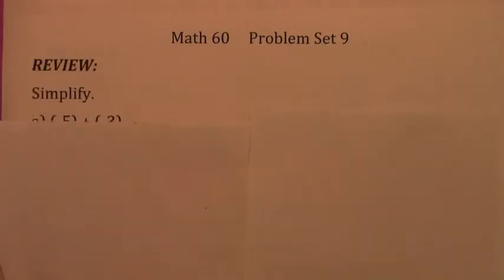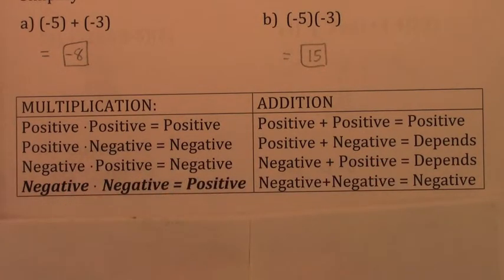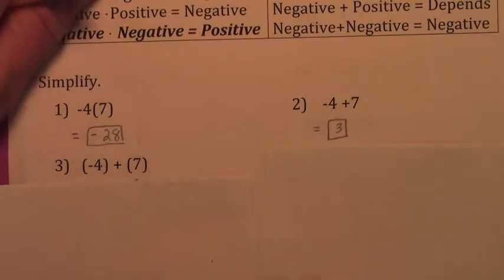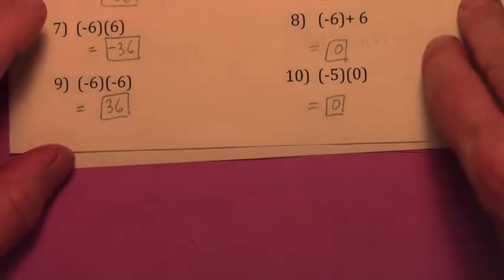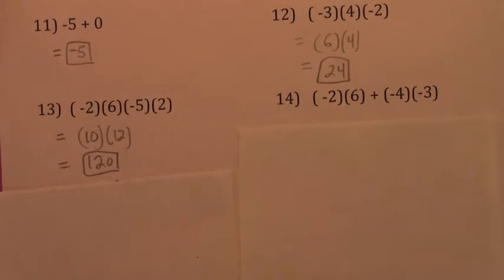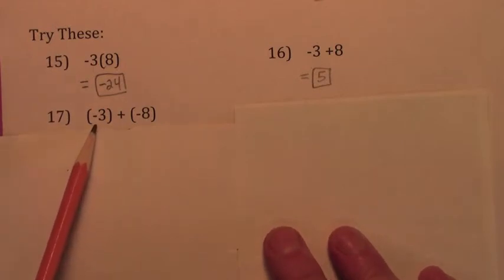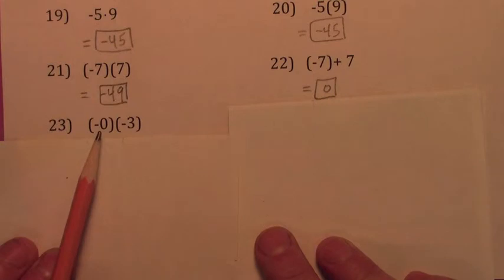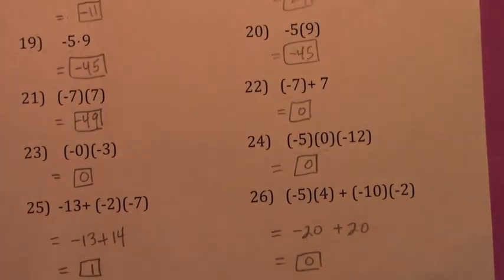60 PS 9